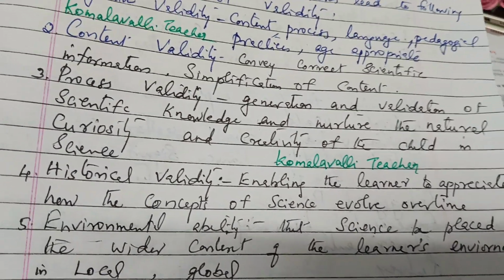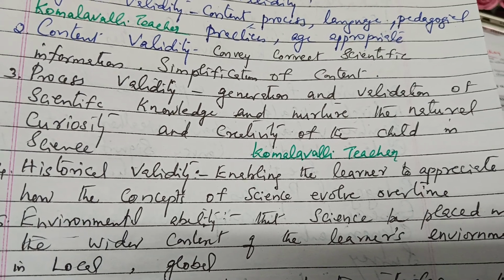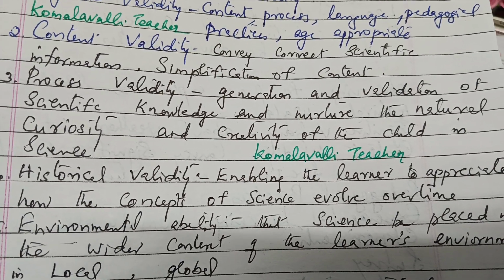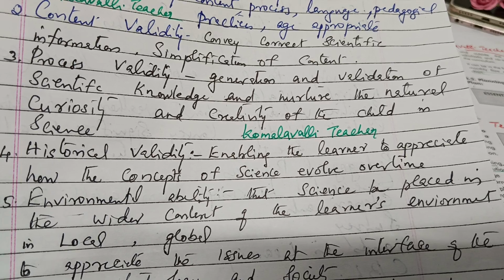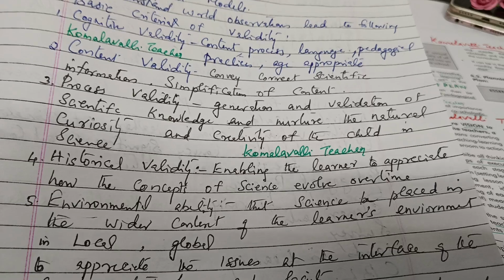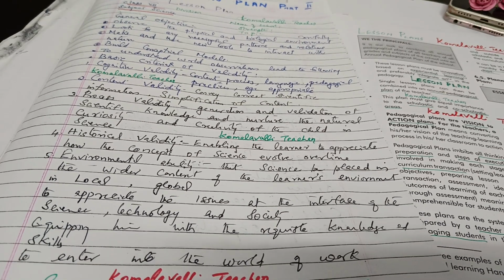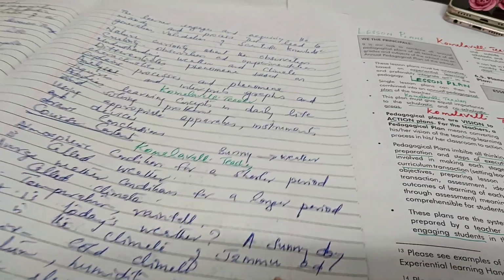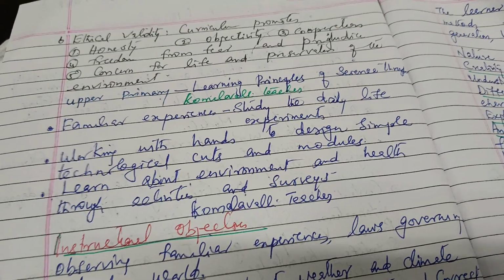PART 2 LESSON PLAN - SCIENCE ,SOCIAL SCIENCE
komalavalliteacher # PART 2 lesson plan#Science and Social Science#